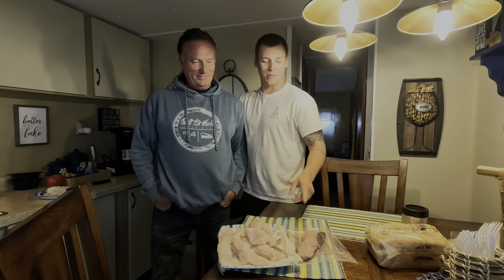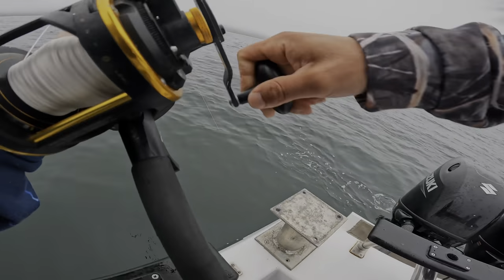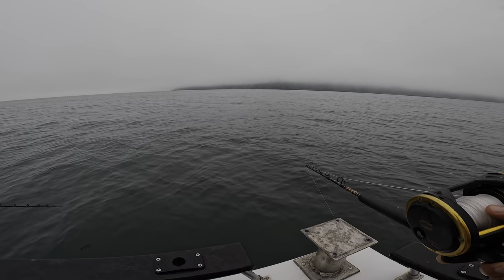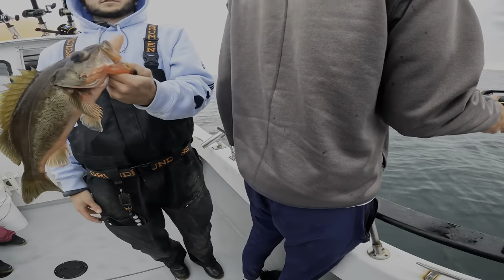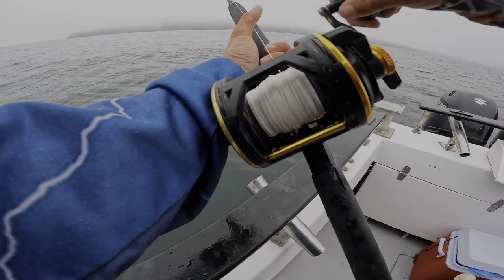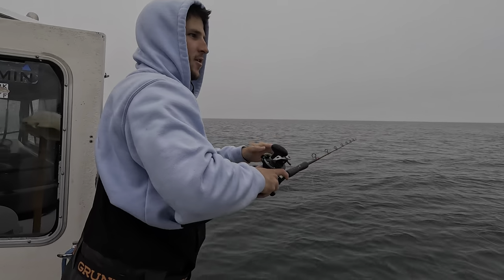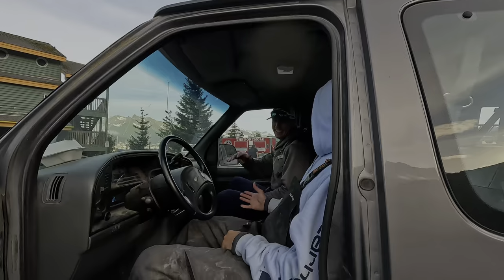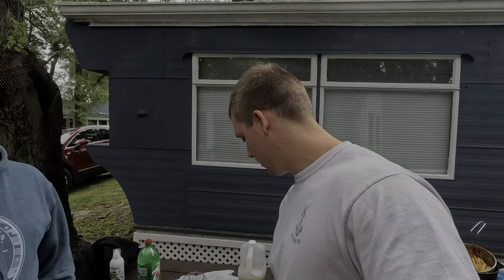Catching Rock Fish in Alaska! (Catch Clean and Cook) Pacific vs Atlantic Ocean!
If you’re looking to capture what the whole Alaska experience can look like this is the video right here! Alaska shows once again how fruitful she can be.

Catching rockfish as fast as we can put our lines in the water.

Then comparing them against Tile Fish caught from the Atlantic. This is the last video from Alaska so I hope you enjoy!